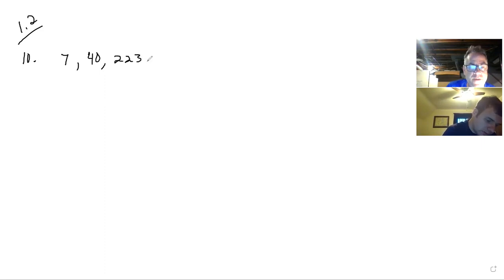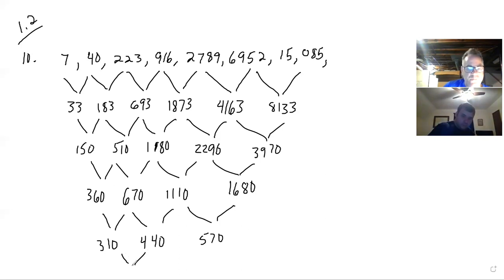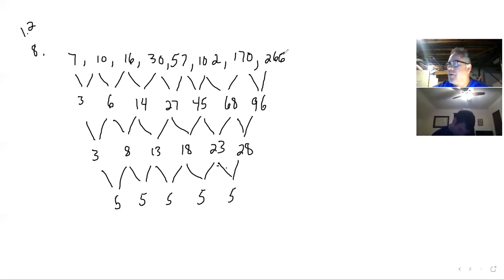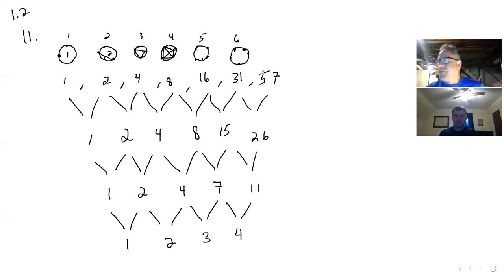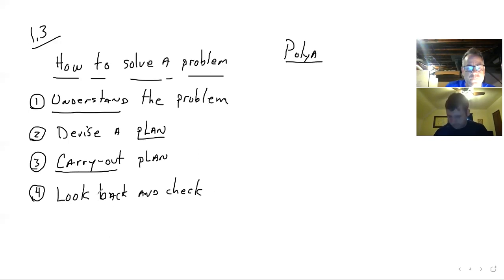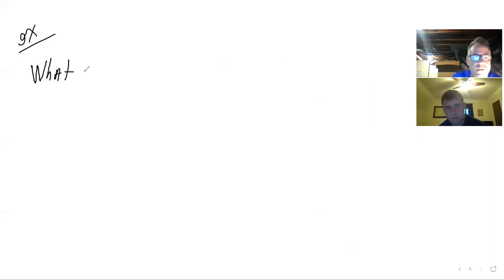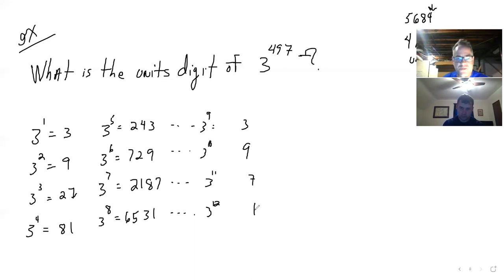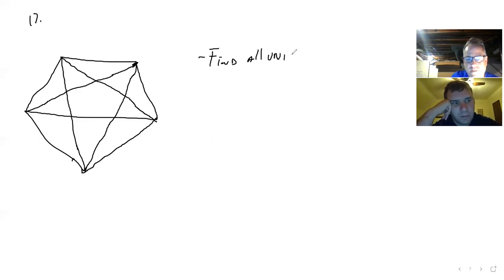121 lecture 9/22/21